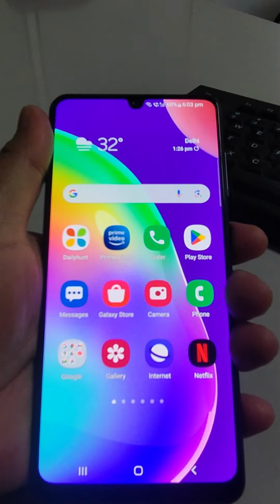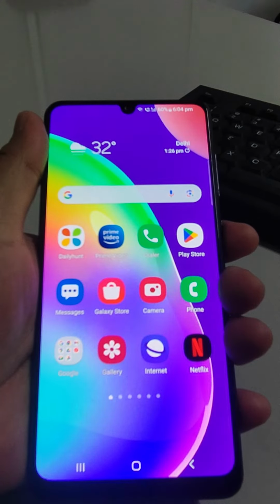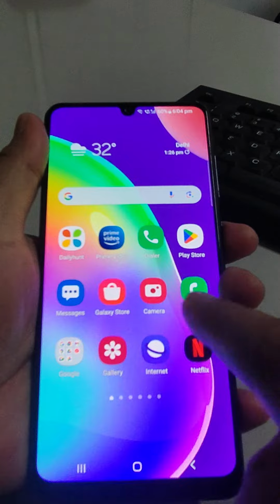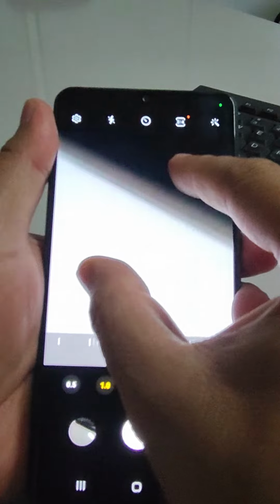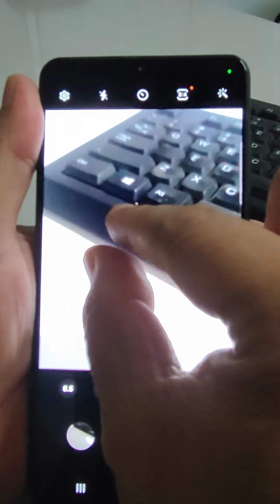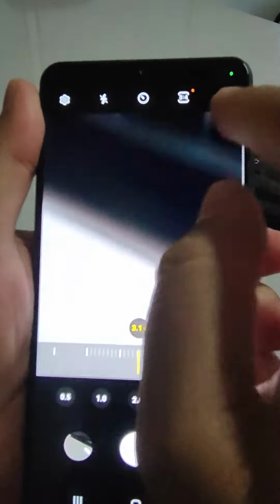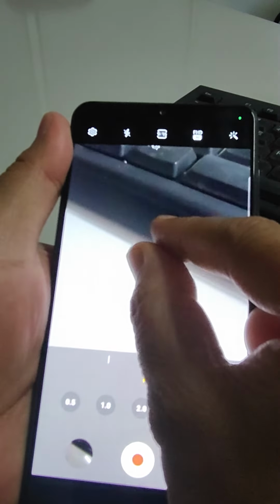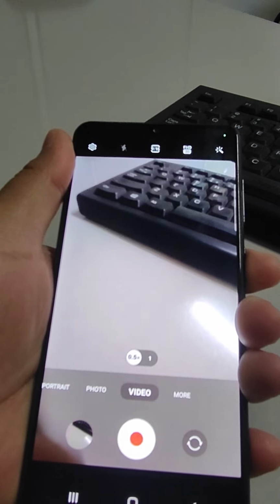how to zoom on Android phone camera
Capture stunning close-up shots and enhance your photography skills with this comprehensive tutorial on zooming with your Android phone camera. Learn how to utilize the zoom features effectively to bring distant subjects closer without sacrificing image quality. From basic pinch-to-zoom techniques to advanced zooming options, we'll cover everything you need to know to master zoom photography on your Android device.

What are the different ways to zoom in and out while using the camera on my Android phone?
Can you demonstrate how to zoom in on specific subjects without losing image clarity?
Are there any tips for achieving the best zoomed-in shots with an Android phone camera?
How does digital zoom differ from optical zoom, and which one should I use?
Is there a limit to how much I can zoom in with my Android phone camera, and how can I maximize zoom capability?